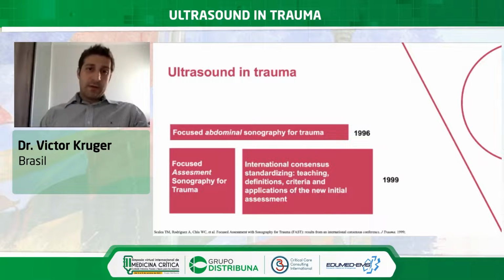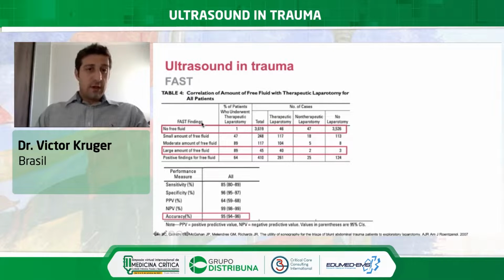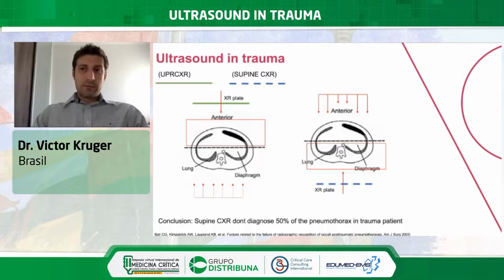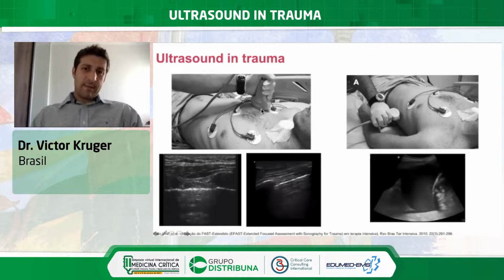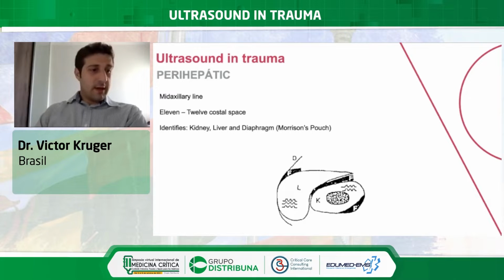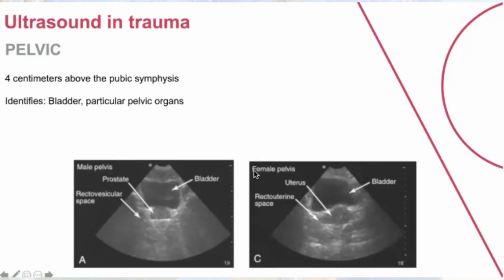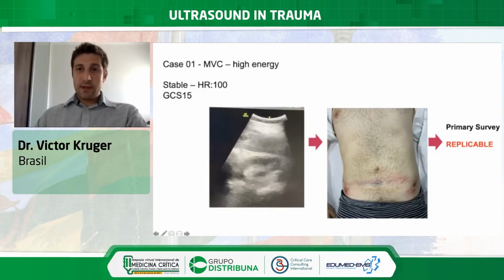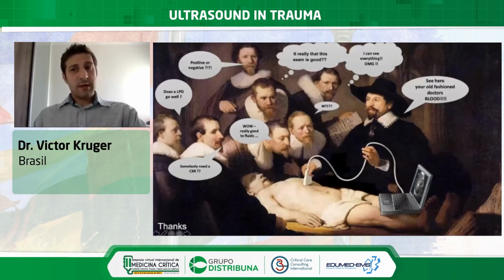Grupo Distribuna Simposio Virtual Internacional de Medicina Crítica - Dr. Victor Kruger